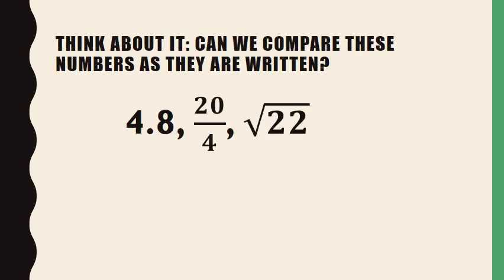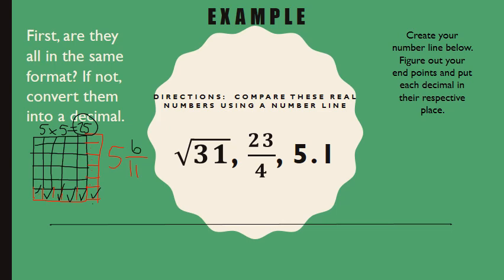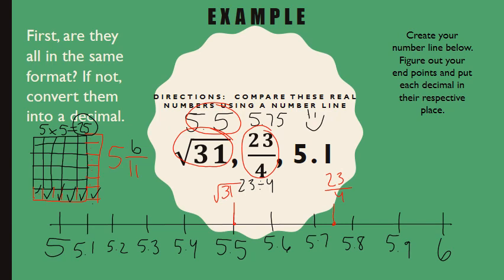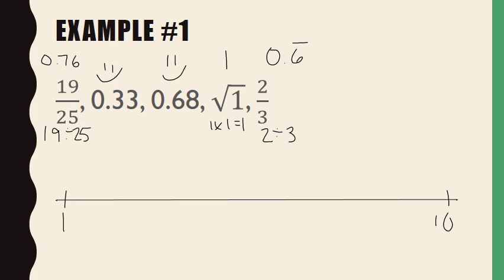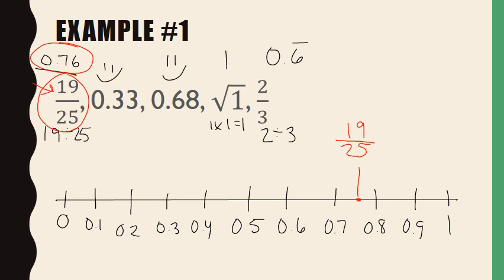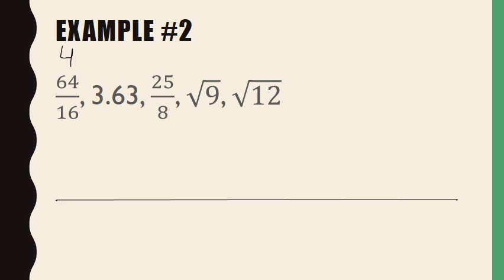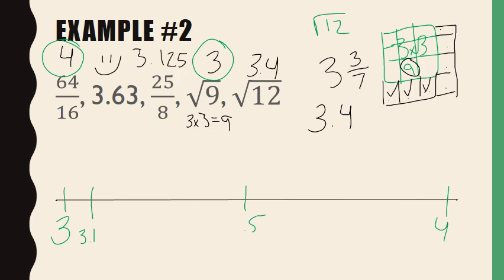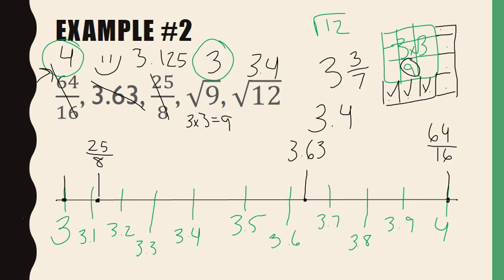Comparing and Ordering Rational and Irrational Numbers Day 2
Plotting on a Number line